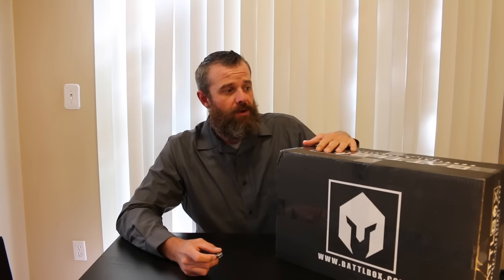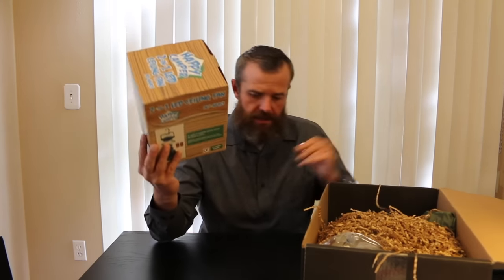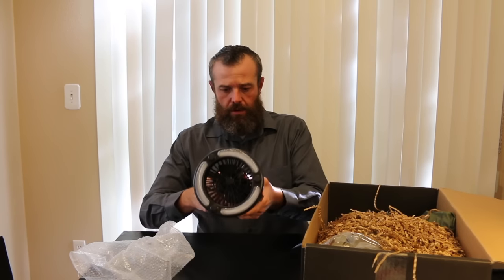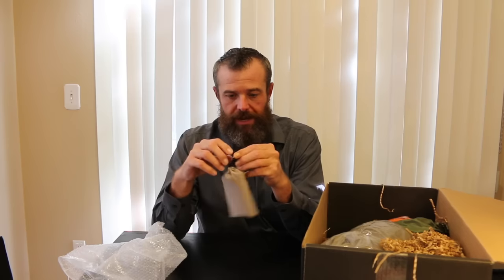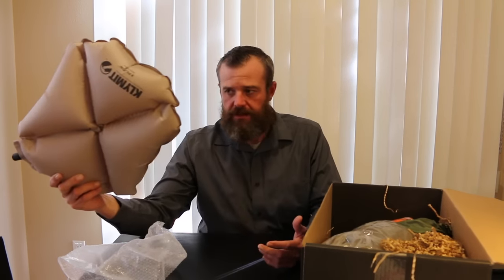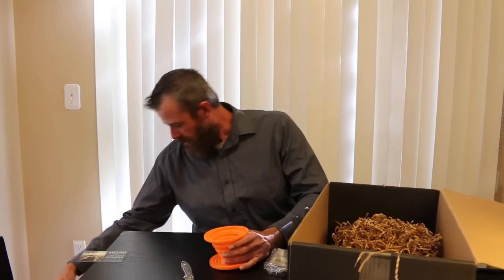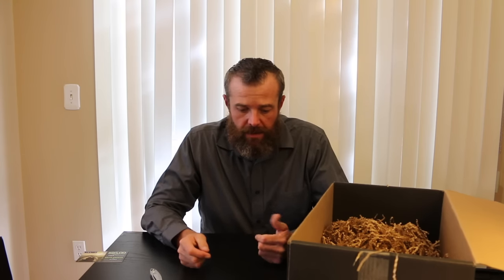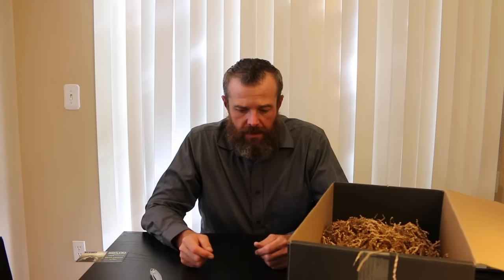BattlBox Mission 21 - Camping Comfort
This month's BattlBox, Mission 21, was themed around Camping and Comfort.  Several big names in the camping/backpacking industry made respectable appearances in this box with Snugpak (the most likely maker of the BattlBox Sleeping Bag) and Klymit contributing.

I was on the tail end of the shipping window this month which happens from time to time but is still a bummer.  Another disappointment for me was that I had an item missing from my box, the Klymit Cush Seat.  To top it off my flask had some major issues.  This does however provide me the opportunity to test out BattlBox's customer service.  I'll let  you know how that goes.
*NOTE:  I did contact BattlBox's Customer Service and they promptly shipped out the Klymit Cush Seat and a new flask.

Overall though, I think this box was packed full of useable items that I will most certainly use.  I also think it was a great value.  If you are interested in signing up for BattlBox, follow this link!